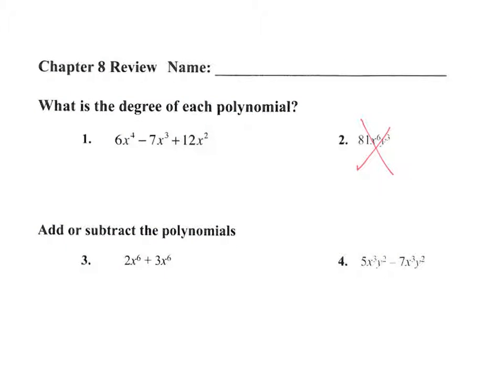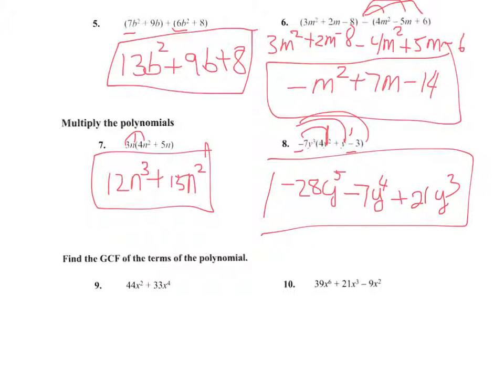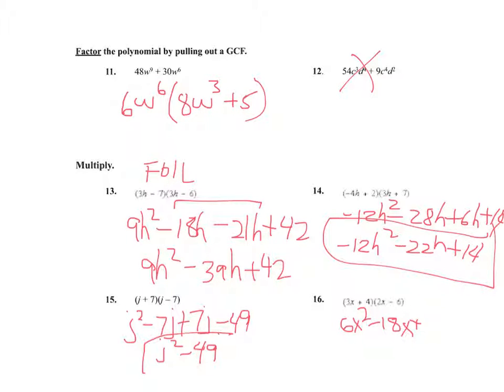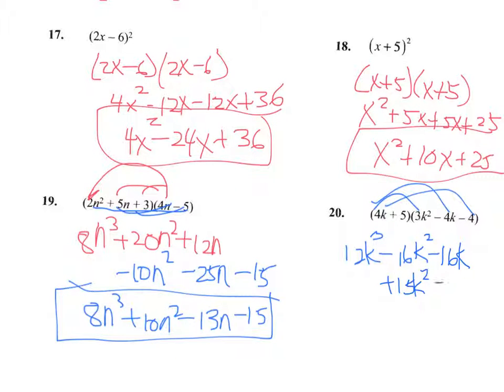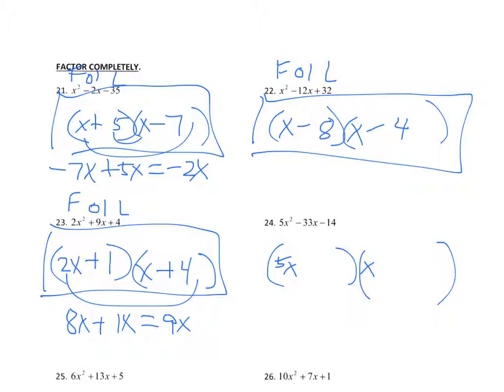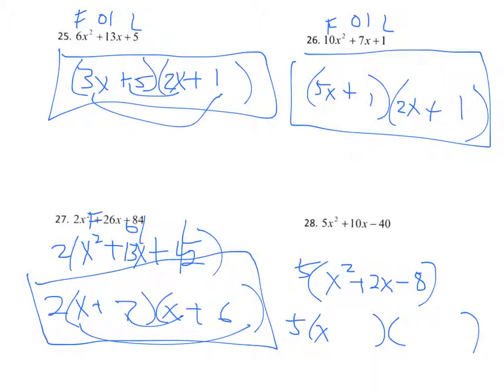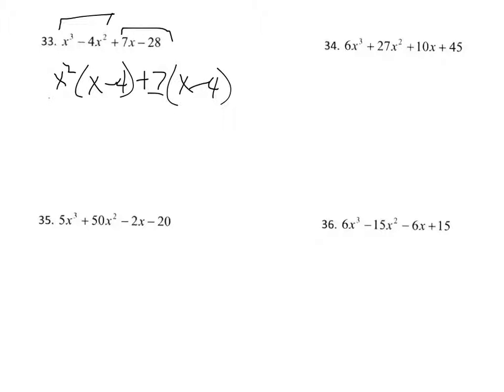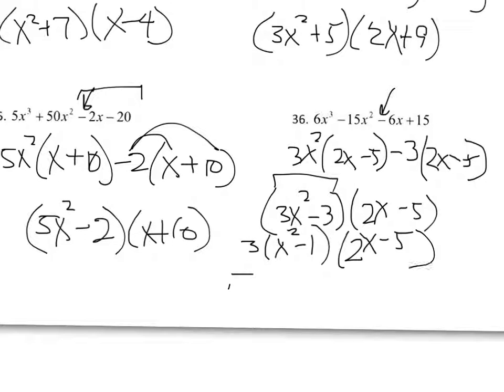Algebra Review for Chapter 8 Test